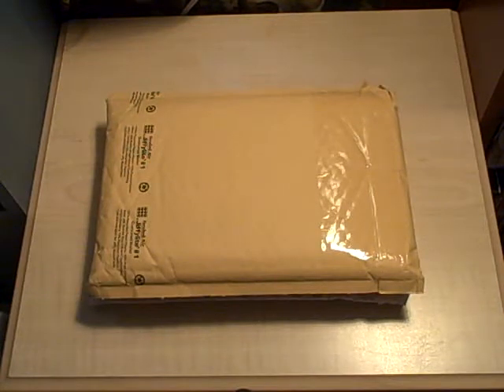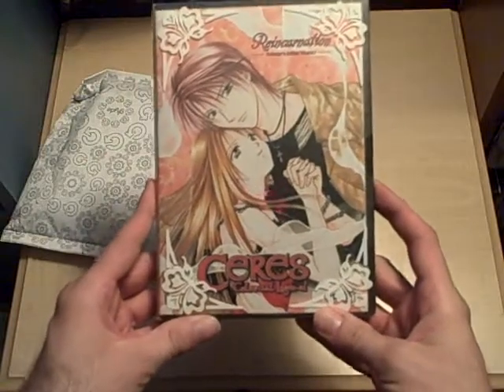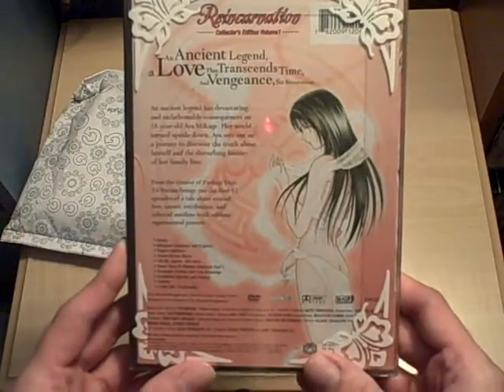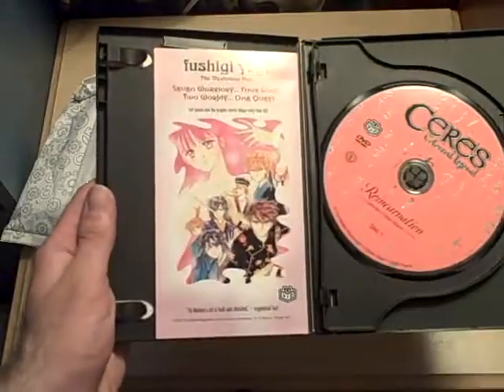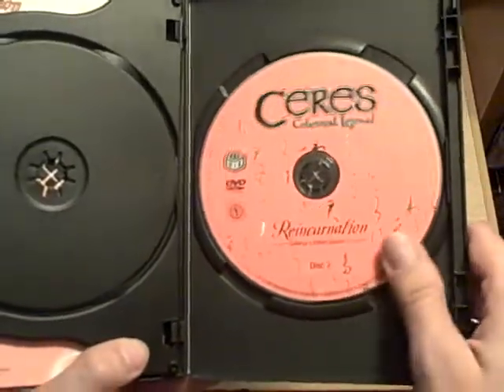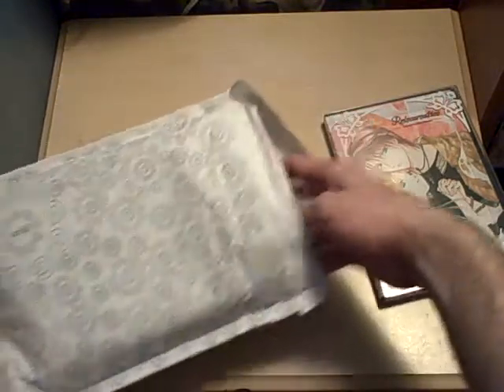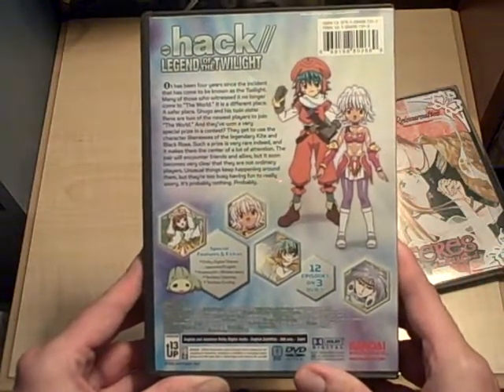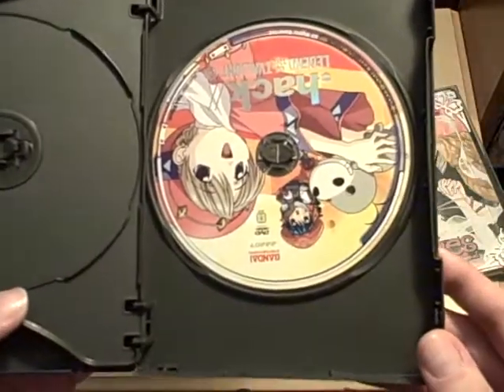Anime DVD Unboxing (5/5/11)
Here I unveil two anime DVDs, one was delievered yesterday and the other that just showed up today.